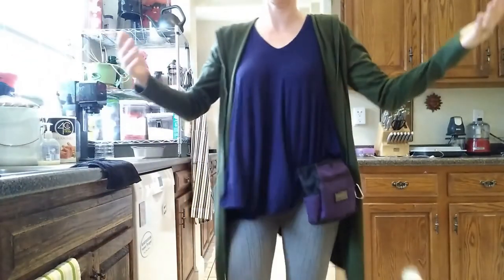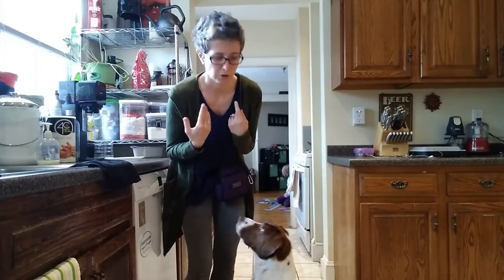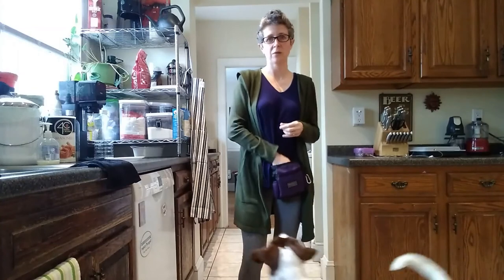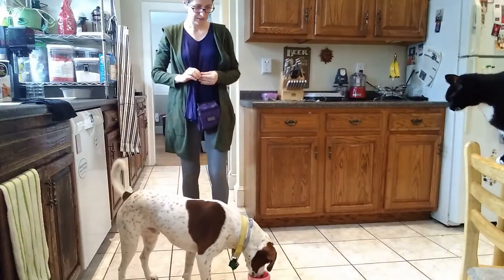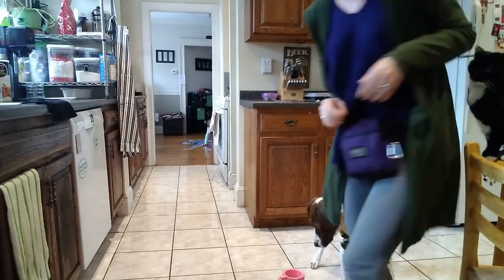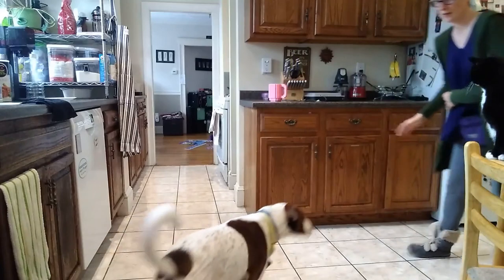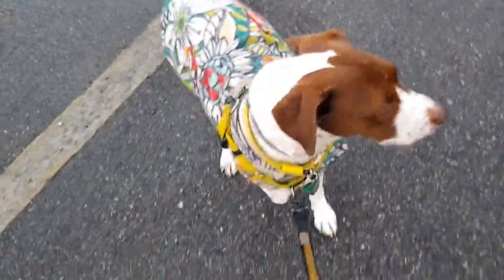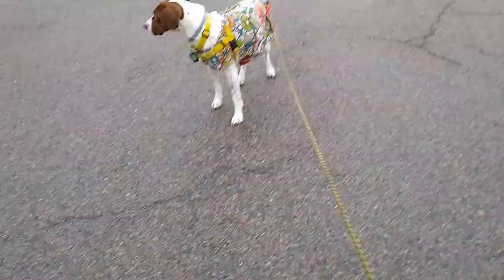Daily Dog Training Challenge #15: Right and Left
There are lots of reasons to teach your dog right and left. I learned it in dogsledding when I was a kid, but I found it incredibly useful for city life - teaching my dog to turn up a street, cross the right way at an intersection, or help direct him to a toy he can't find. There are applications in Discdogs, Agility, CompetitionObedience, and more!

So try to teach your dog left and right (directionals) today!